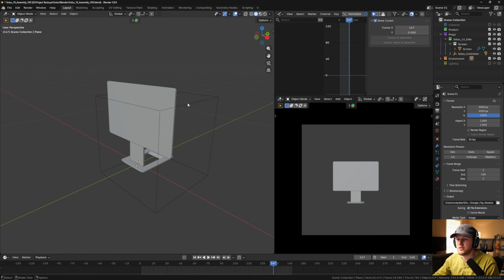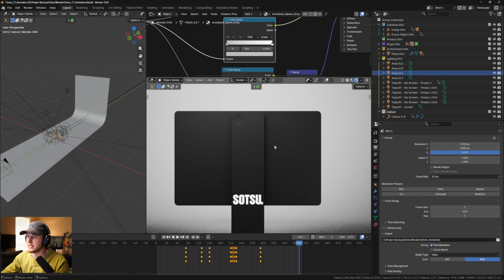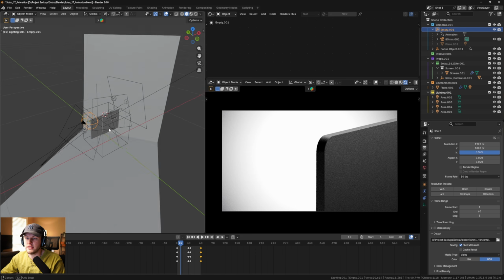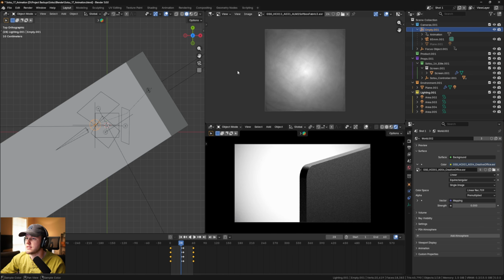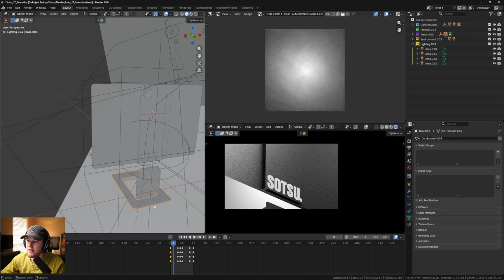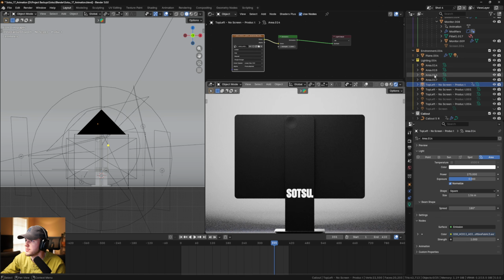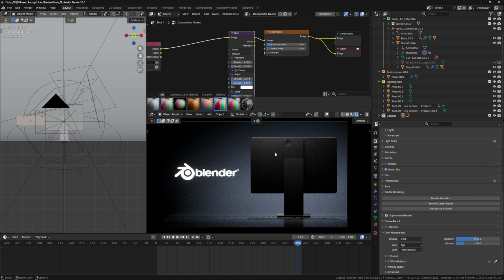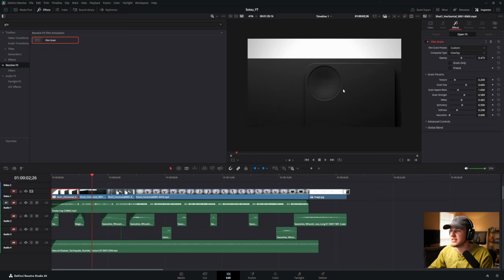How I Made This Product Animation in Blender 5.0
Welcome back to the channel! Today we will be covering the modeling, lighting, and animation of this Sotsu monitor product visualization in Blender!